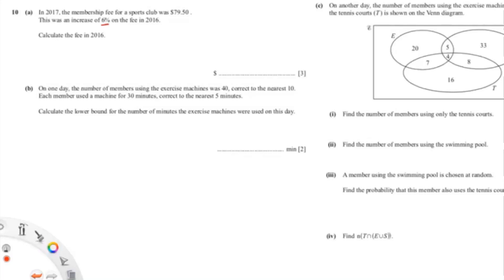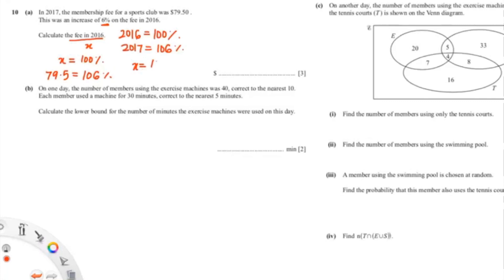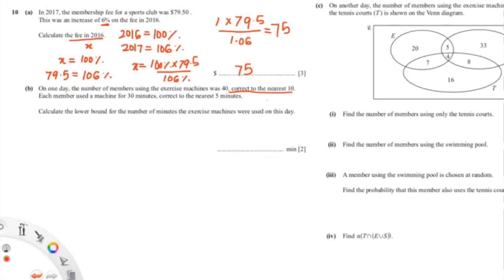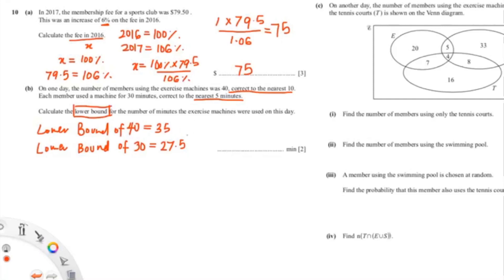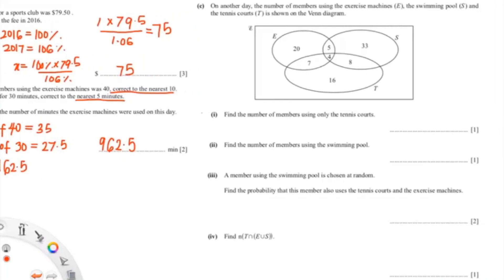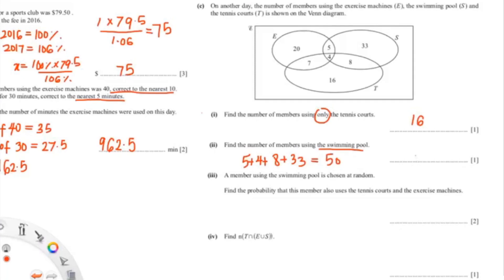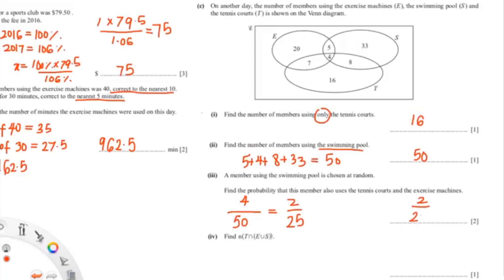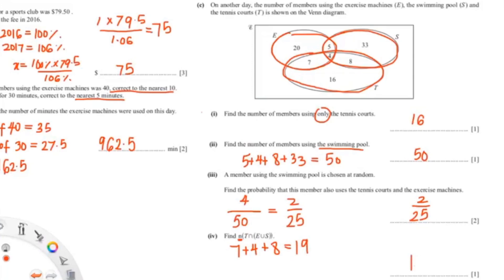Venn Diagram, Percentage Decrease, Upper and Lower bound | IGCSE MATH (0580) PAST PAPER QUESTIONS